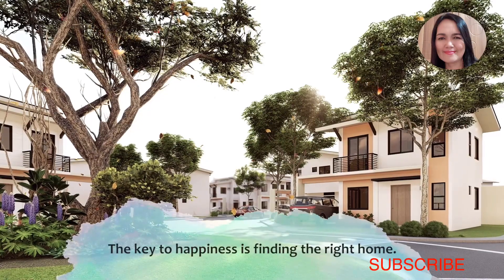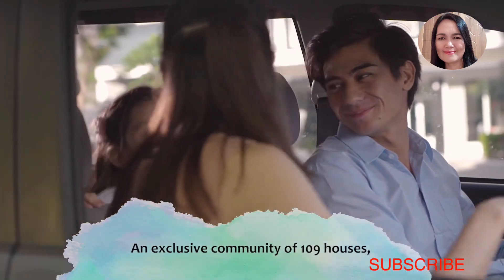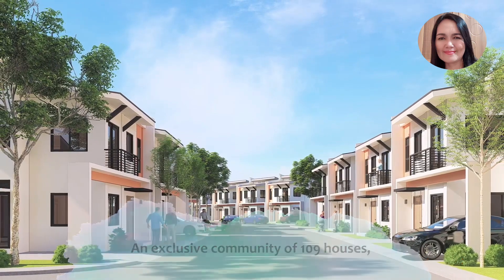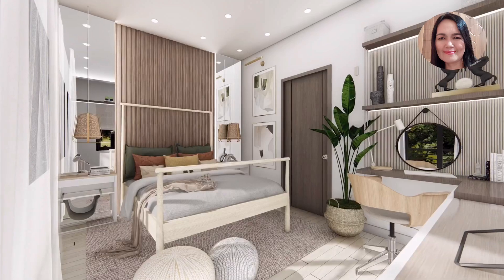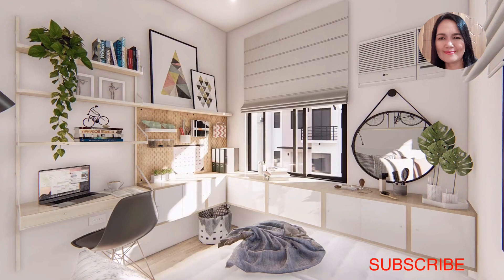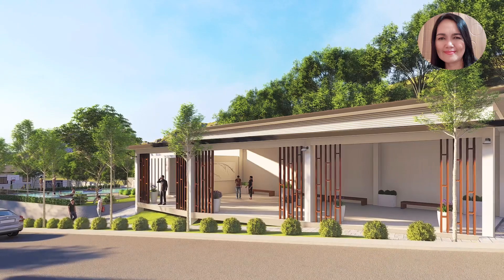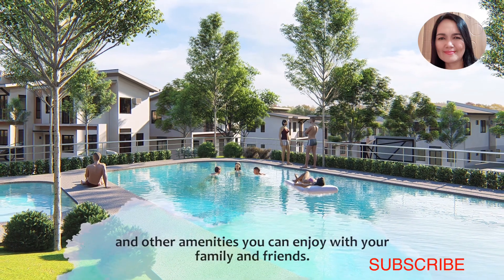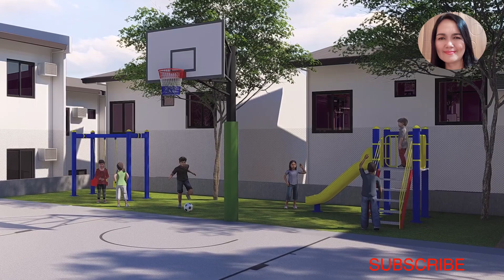Serenis Plains : House and Lot in Liloan Cebu with Swimming Pool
The video is about the Preselling House and Lot in Cebu with complete amenities such as swimmingpool clubhouse and basketballcourt
This is an exclusive subdivision with all singledetachhouse singleattached house home with 5